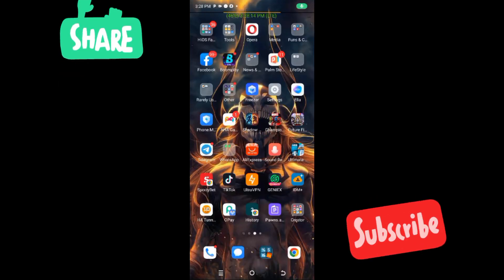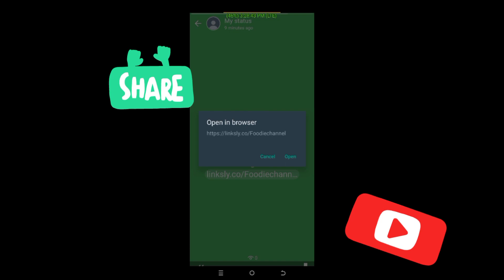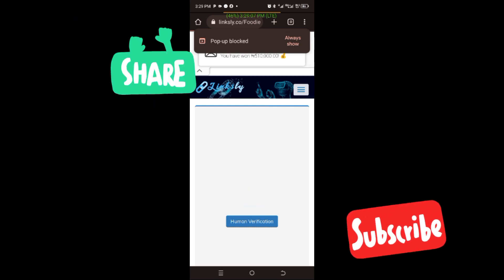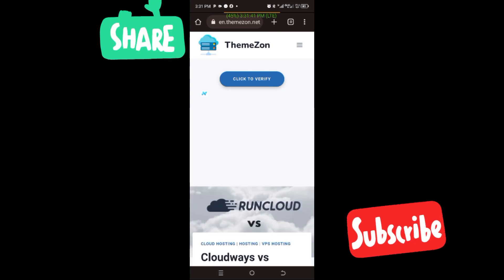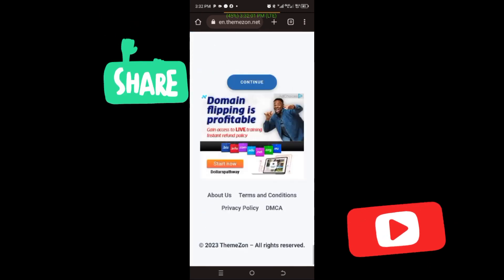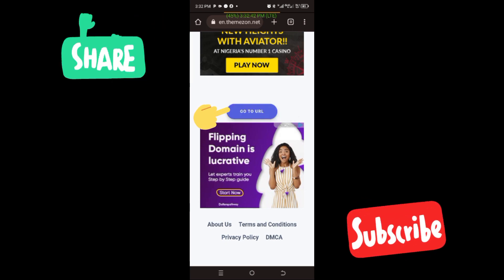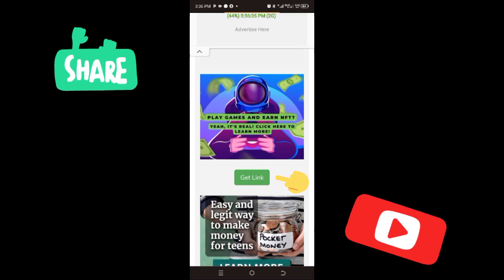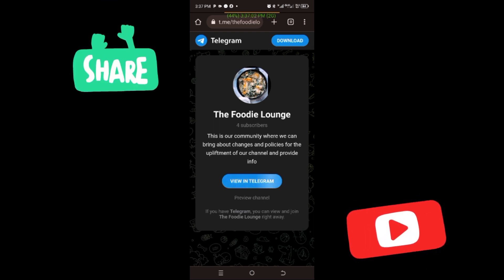Start Earning with your phone right now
This video will show you how to start making money with your phone with The Foodie Lounge. Follow the instructions in the video and You are good to go.

You can also watch some of our videos to understand how The Foodie Lounge will pay you by watching our videos

Watch the video before joining the Telegram Channel to understand how the link works clicklink eatandwin earnings foodiechallenge freemoneydaily freemoney referandearn watchvideo nigeria #easymoney